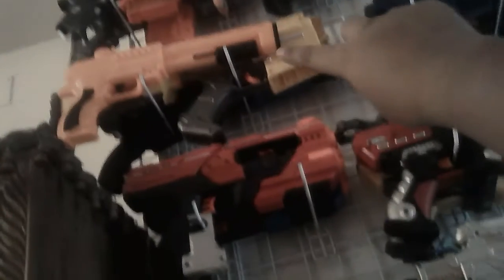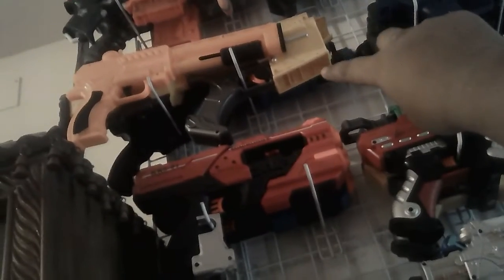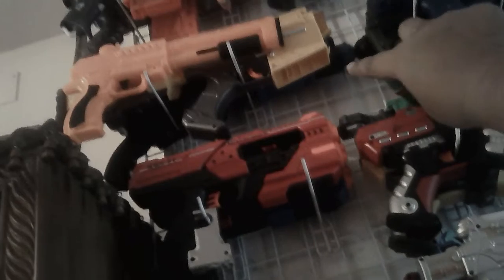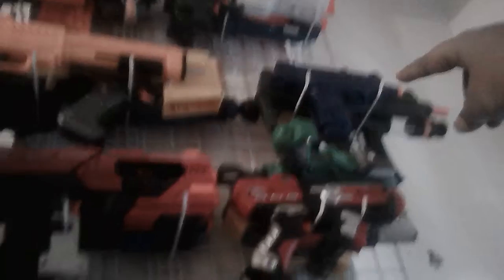NERF ARSENAL UPDATE PART 1